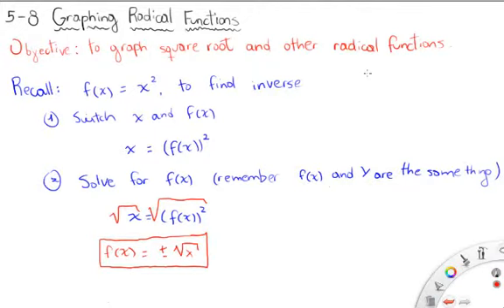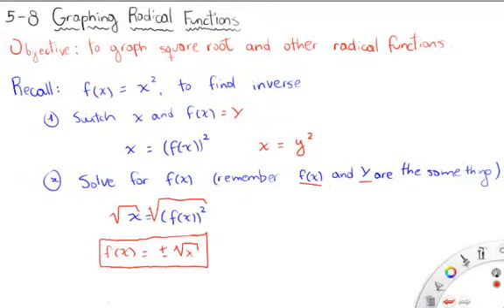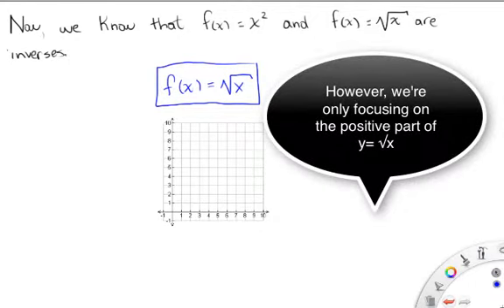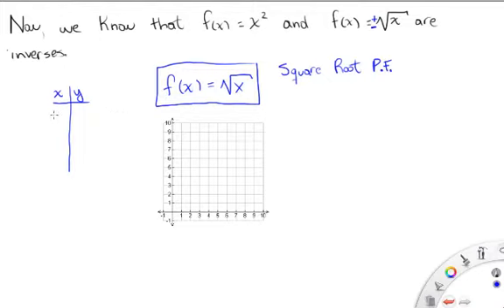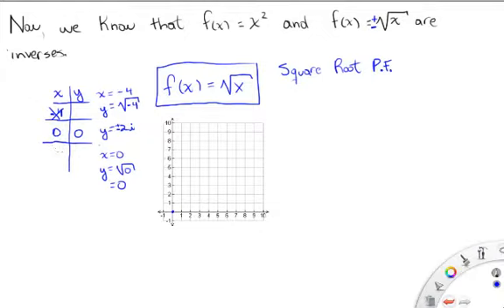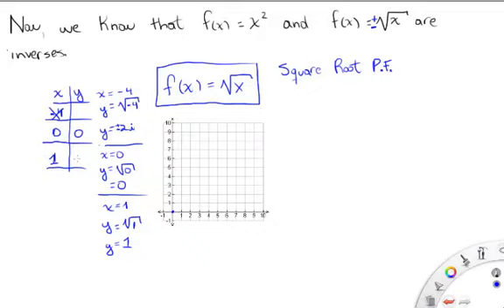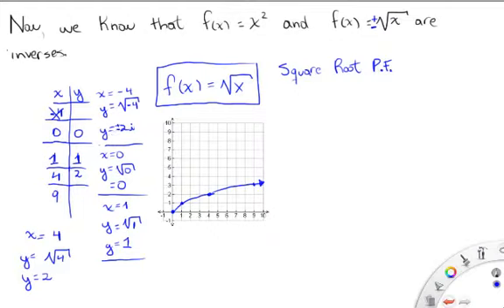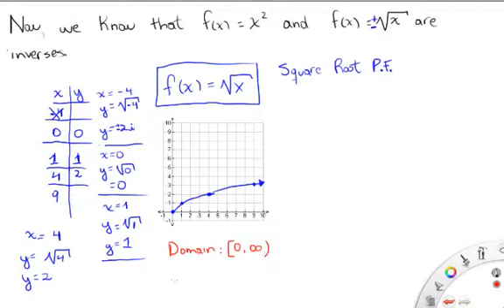5 8 Graphing Radical Functions part 1